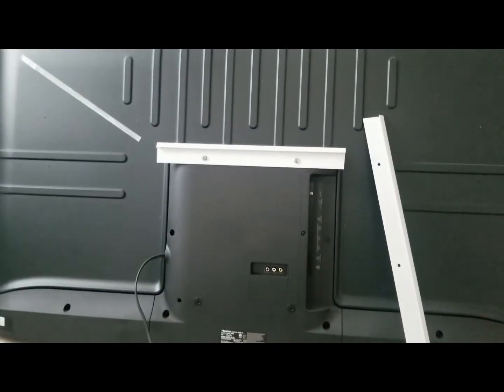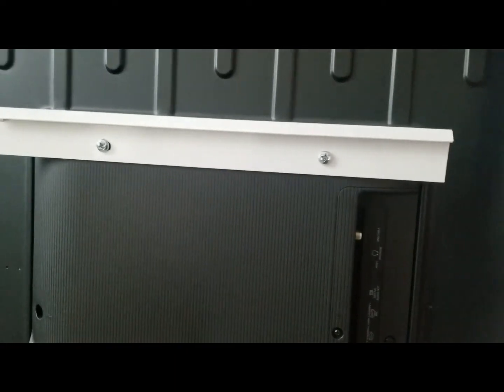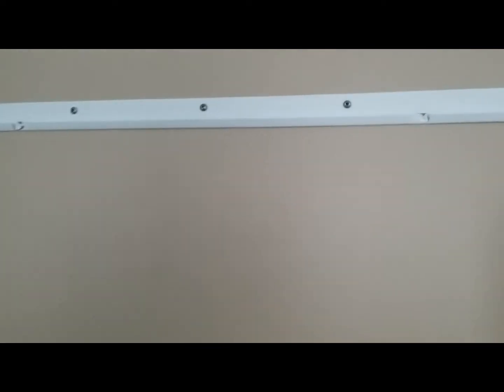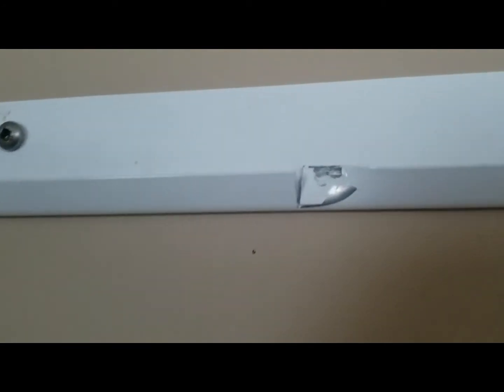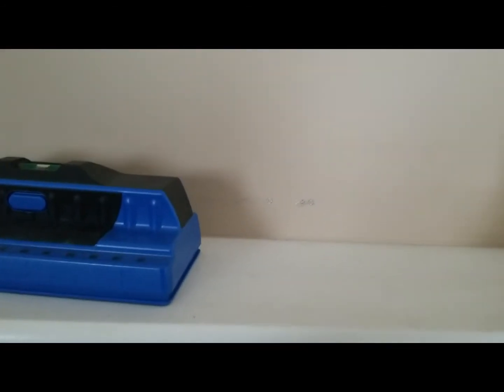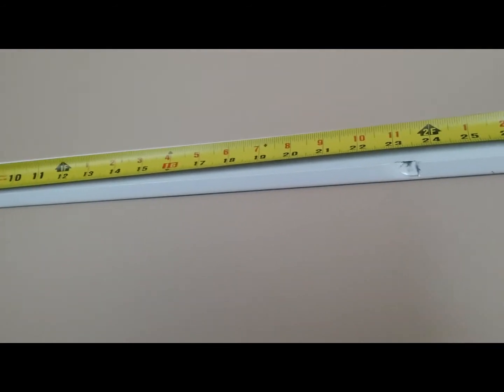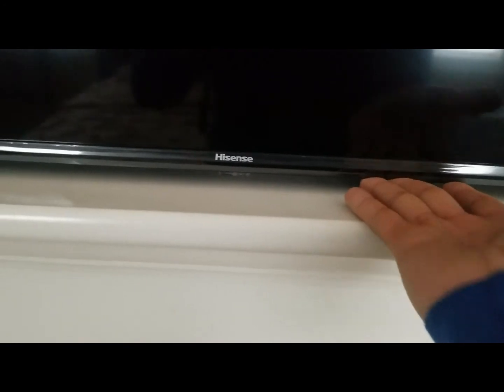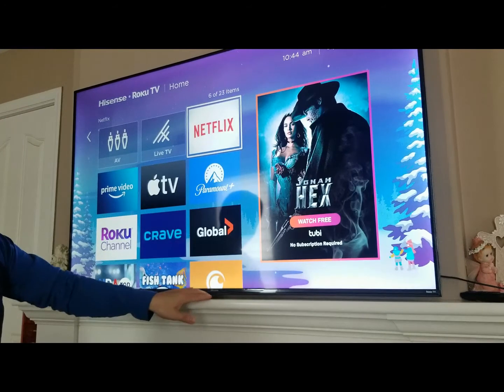Cheapest but strongest homemade LCD TV Wall Mount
I made a TV wall mount for my 58" LCD TV out of leftover track hanger from wire shelves kit that I bought for my walk in closet, simple and easy.

RUV - Random Useful Video

RUV - Random Useful Videos